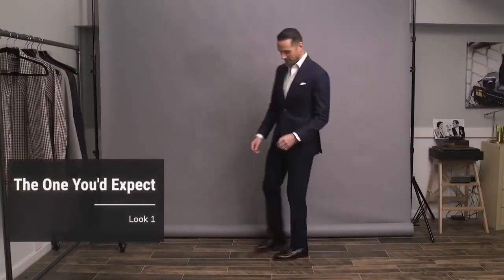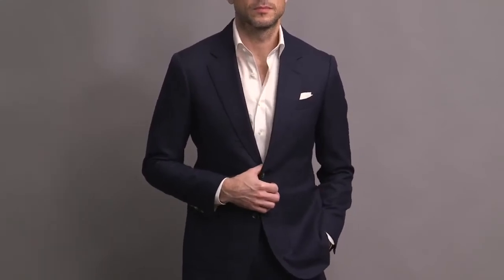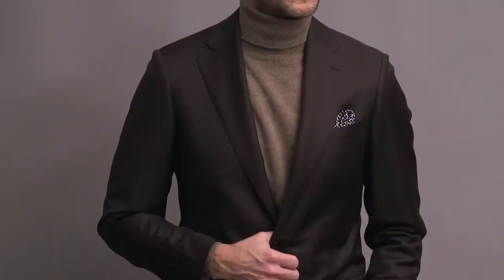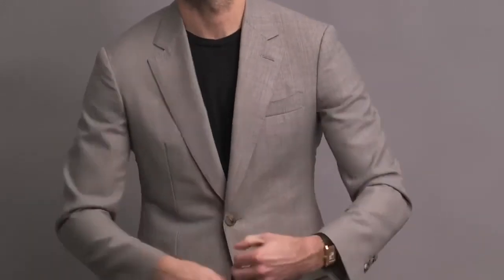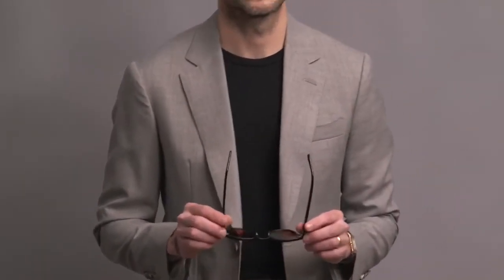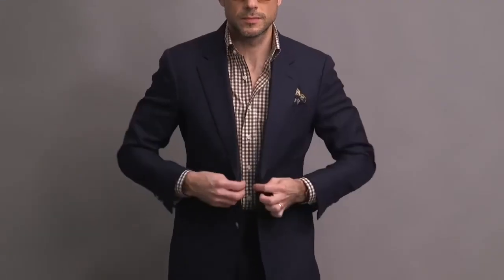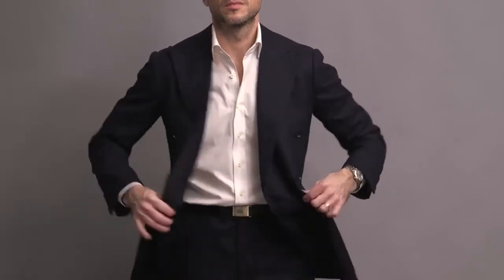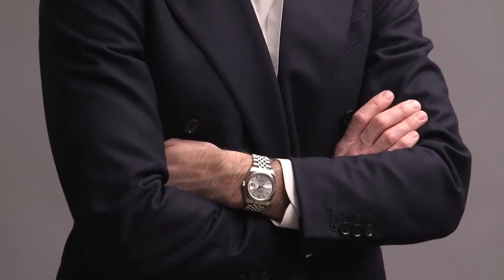How to look Good in SUIT without a TIE for Business Casuals- 5 Styles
Business Dressing
Wearing a suit without a tie--or wearing a suit casually--is a high-risk endeavor. Done right, it can be super chic. Done wrong? Just plain sloppy. For those looking for some outfit inspiration on how to wear a suit without a tie or just some easy casual suit outfit ideas, this video is for you.